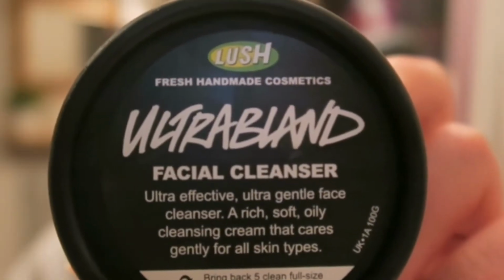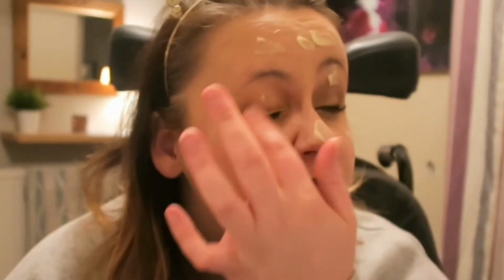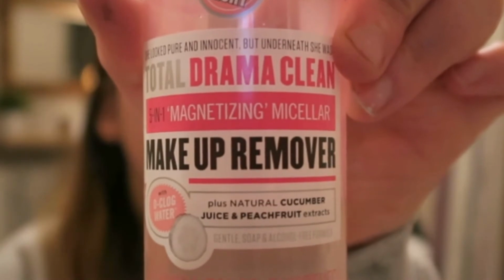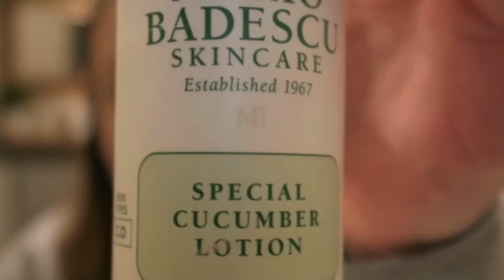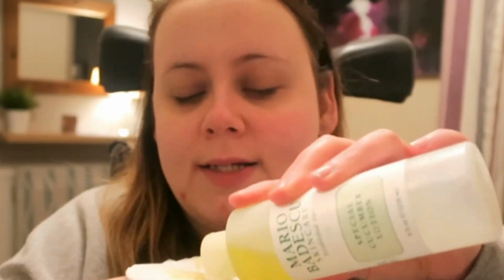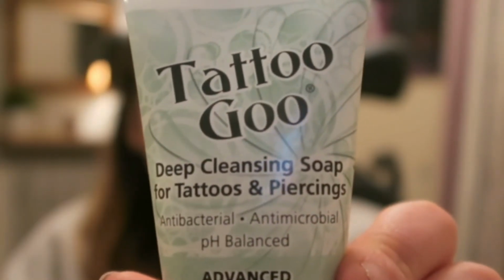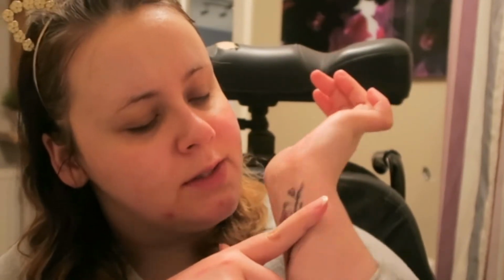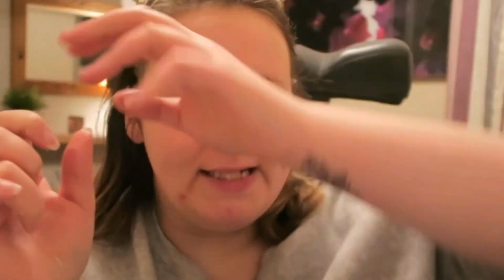Get Unready With Me | Evening Skincare Routine 2018 + Tattoo Care | ALifeLookingUp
This has been a long overdue video and I'm so glad it's here. I've found some skincare products that I'm actually OBSESSED with at the moment so I thought it was about time I share it with you all!

Follow me elsewhere:
About me:
Here you will find the unconventional rambling of a 20 something wheelchair user, as she tries to stamp her rather wobbly views on the world of beauty and fashion.

Charting every tire spin, bumpy road, and the occasional strong willed opinion - I hope to show that beauty is not just for the supermodels but all the SuperWomen, with tits tires and everything in between!

I hope to see you around here soon :) x

Be you, no-one else and I'll see you very soon for another video!
             Free Sounds
             ShadowZ
             MusicalPanda569